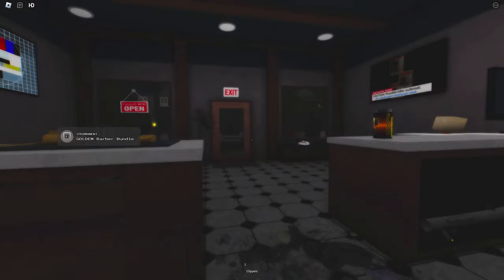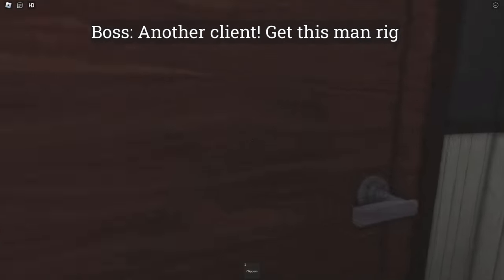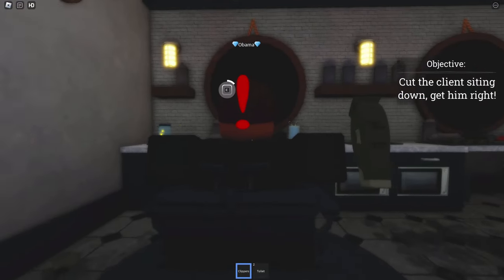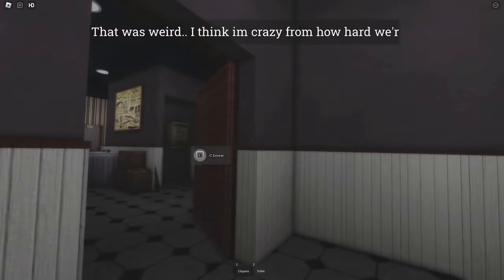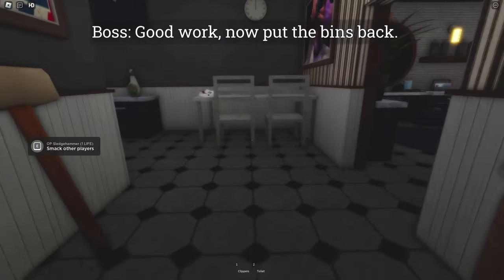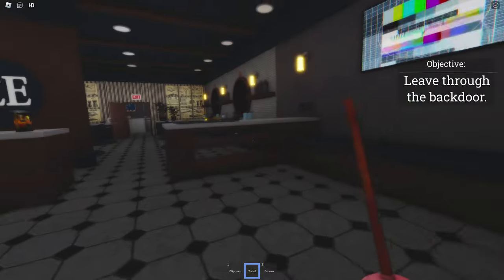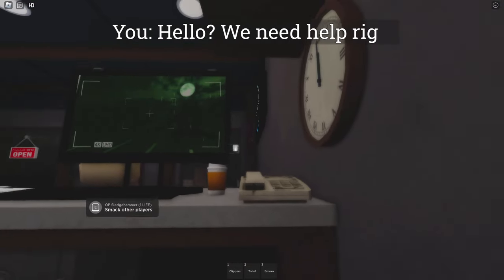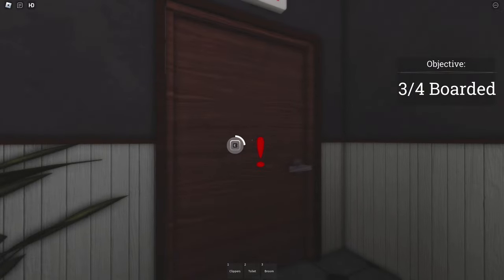THE BARBER SHOP EXPERIENCE ✂️ *All Endings, Badges and Full Walkthrough* Roblox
I cut hair...

00:00 Intro
00:15 Night 1, 5 Haircuts Badge
05:00 Night 2, Obama Badge
09:30 Night 3, Dead Rat Badge, Slaughtered
15:00 Hidden Roach Badge, Close Death
16:30 Night 4, One shot [Win] Ending